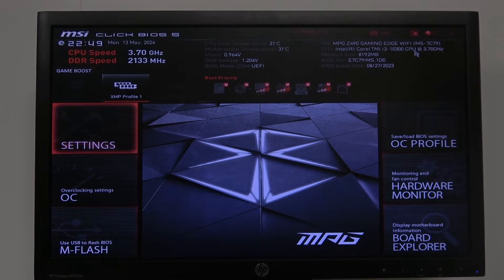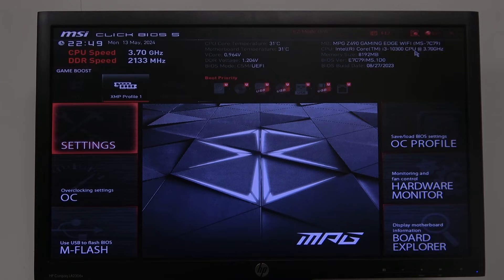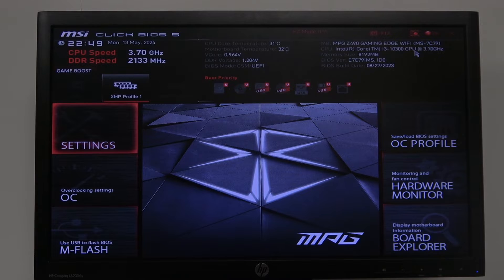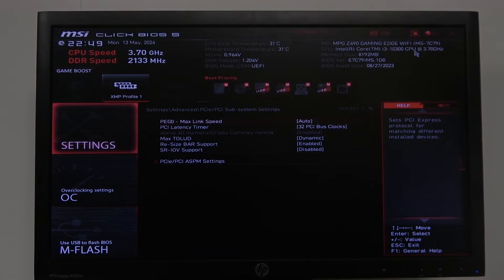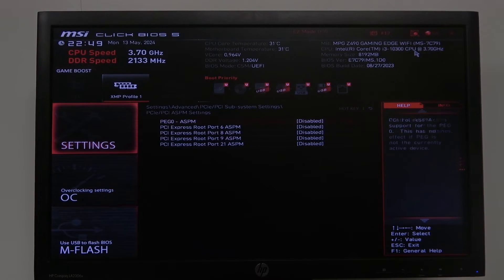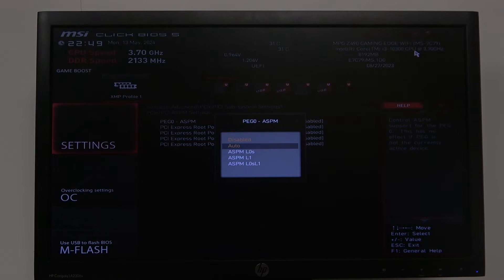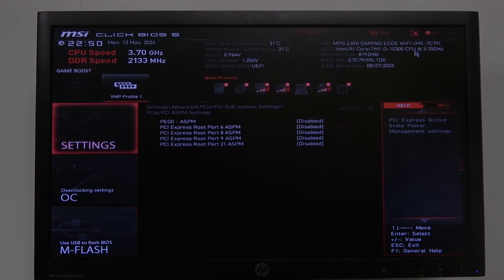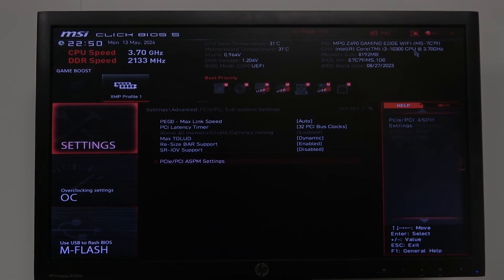How To Manage ASPM Settings On MSI Motherboard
Dive into the world of ASPM (Active State Power Management) settings with this comprehensive tutorial on MSI motherboards. Learn how to effectively manage ASPM settings to optimize power efficiency without compromising system performance.

What is ASPM and how does it impact system power management?
Where can I find ASPM settings on my MSI motherboard?
Can adjusting ASPM settings improve overall system power efficiency?
What are the different ASPM modes available and their respective benefits?
Are there any risks associated with modifying ASPM settings?
How do I determine the most suitable ASPM configuration for my system?